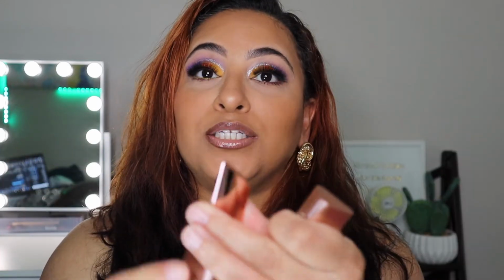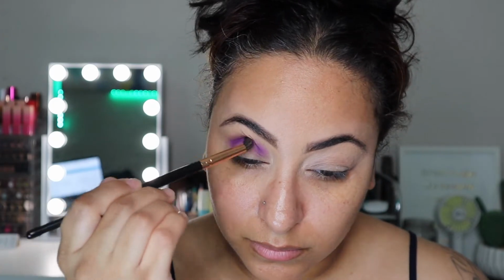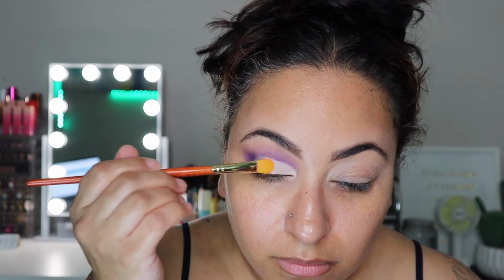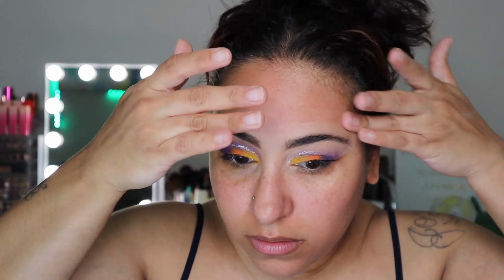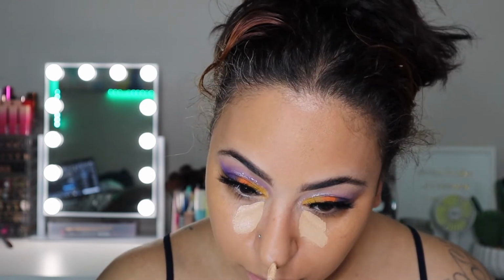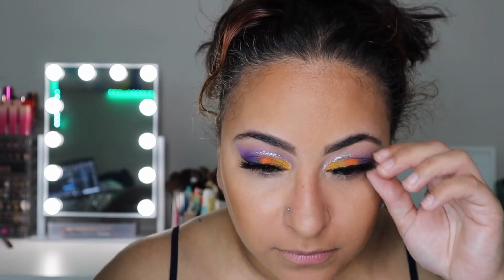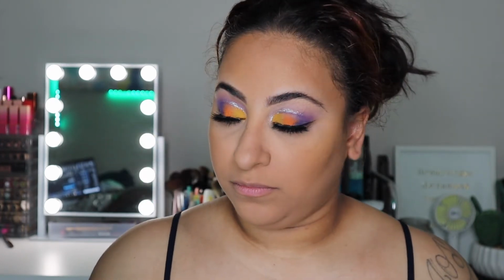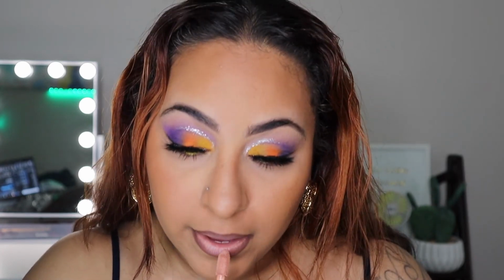NEW LYS BEAUTY NO LIMITS CREAM BRONZER AND CONTOUR STICK | REVIEW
Let me know what you think of todays video  links to LYS Products:

About Me:
Ethnicity: Mexican and African American
Age:30
Location: IL

Wife, mom of 3 boys plus I work full time, but in my free time I love getting dolled up, as it’s therapeutic for me and puts me in my happy space ☺️